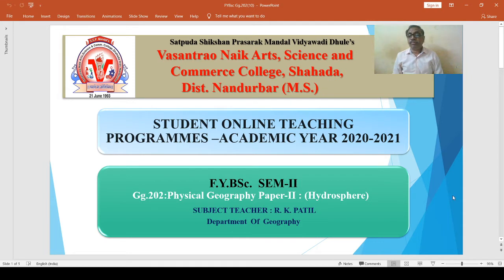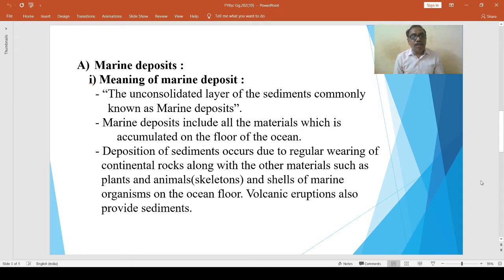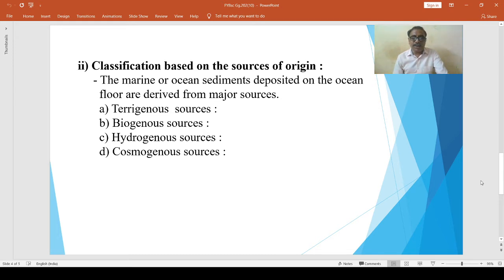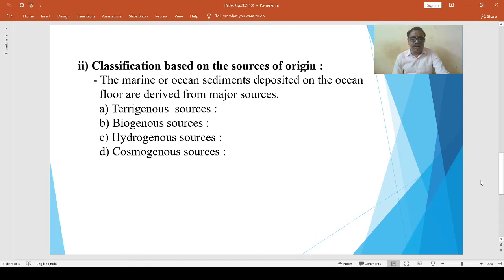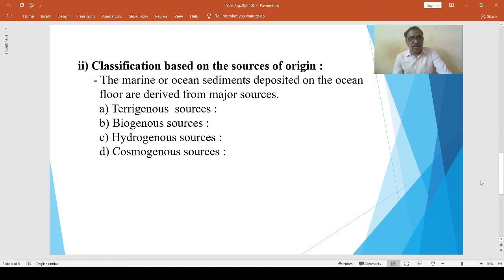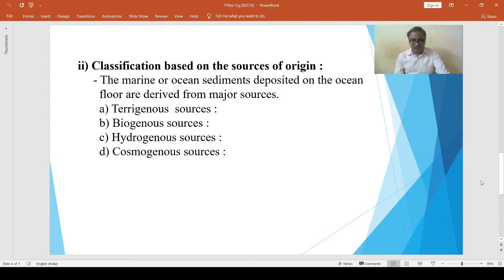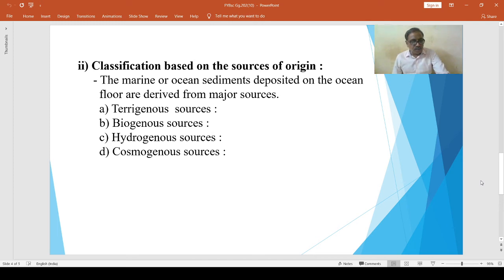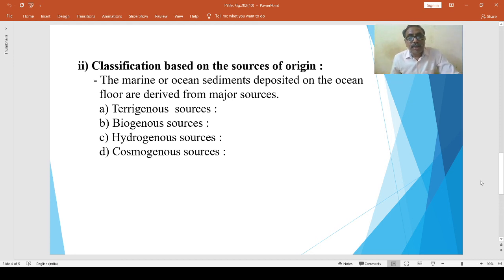Lecture on Marine deposits - Meaning and Classification- From- R. K. Patil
Gg. 202 Paper-II -, Physical Geography (Hydrosphere) Unit- IV